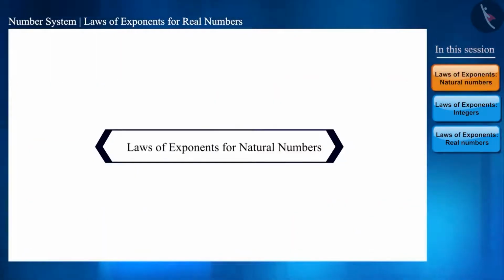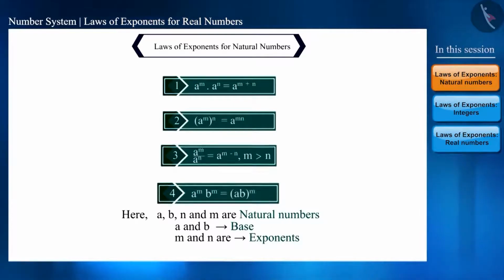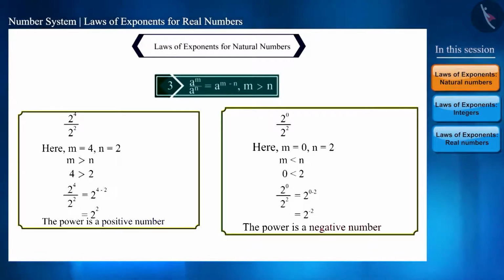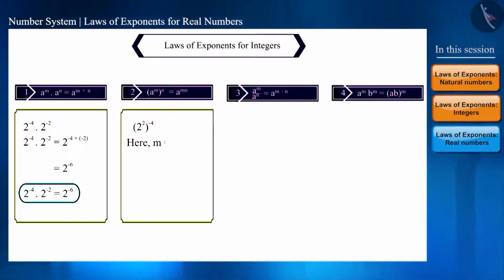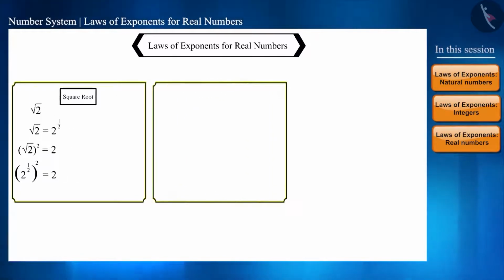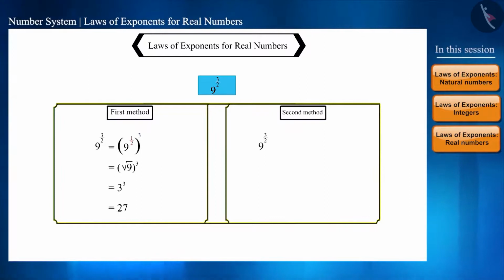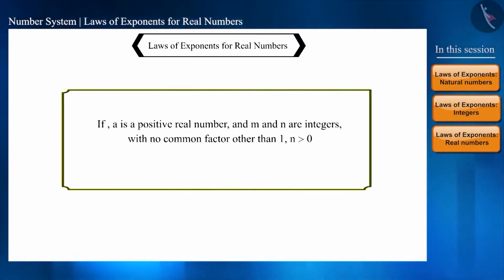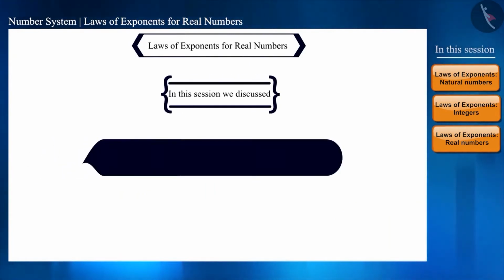1 Laws of Exponents for Real Numbers Part 1 3 English Class 9